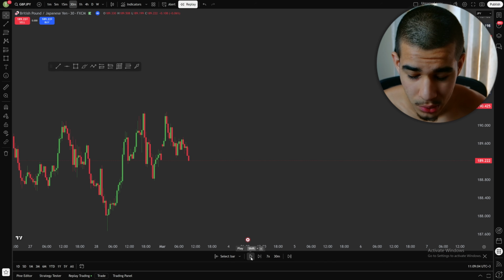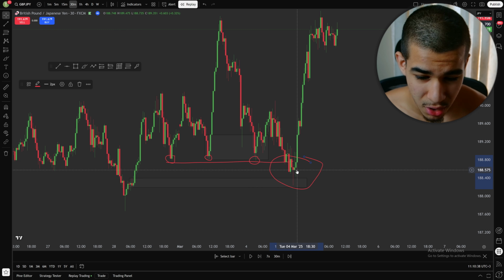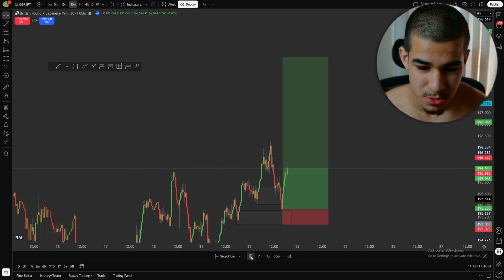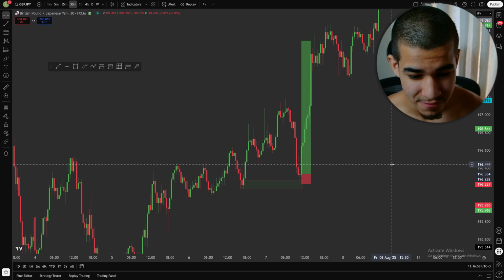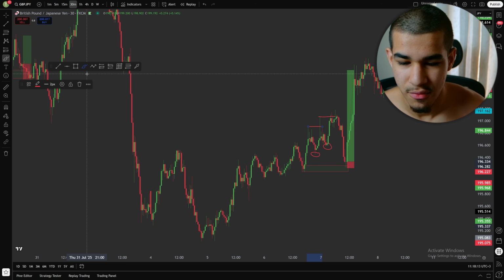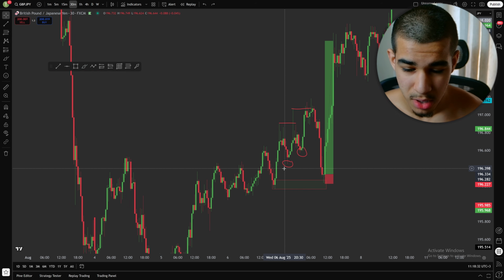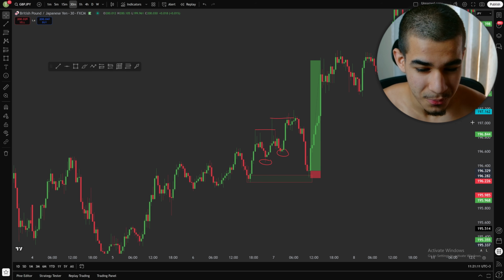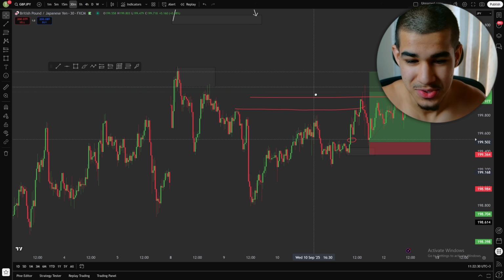How Liquidity Changed My Life in Supply & Demand Trading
Give Me 10 Minutes and I’ll Change How You Trade Supply & Demand using *Liquidity*